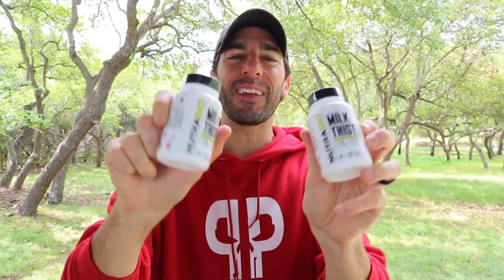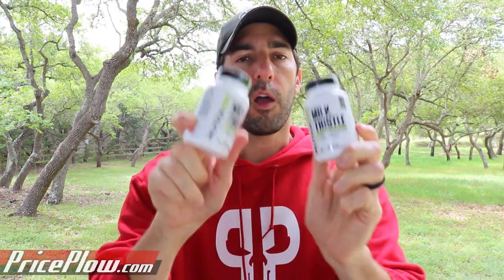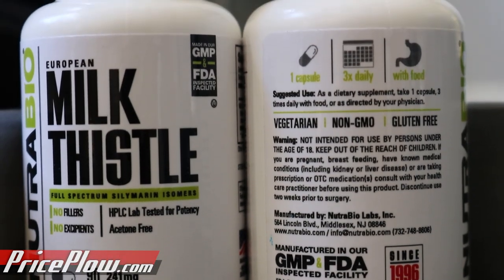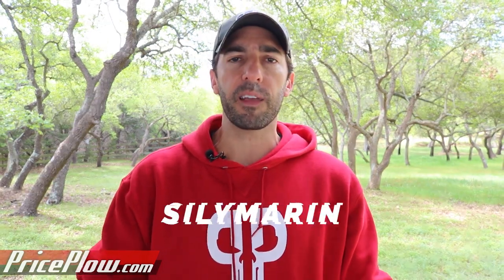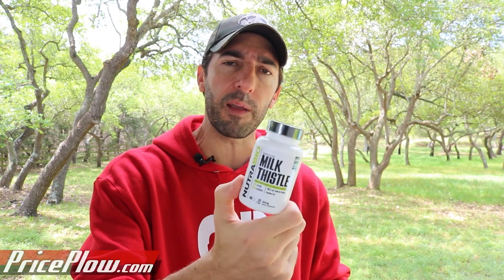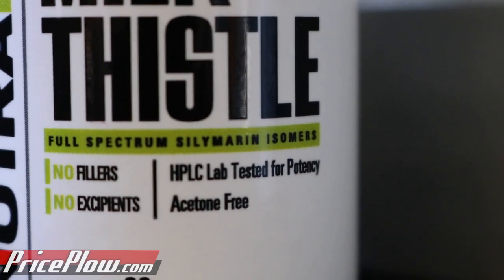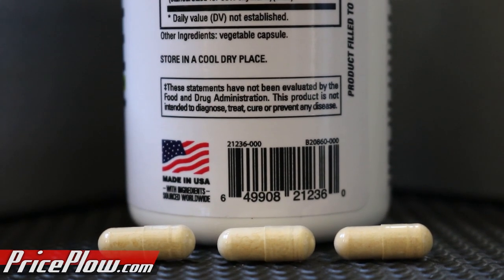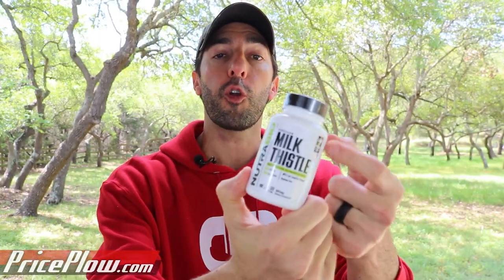MILK THISTLE: Don't Use Acetone Extracts! Use NutraBio DRY European!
Liver need some assistance?! Then check out Mike's explanation on NutraBio's European Milk Thistle - a DRY extract for supreme quality, not the nasty acetone/solvent extract that's in so many other supplements!

Milk Thistle is INCREDIBLY effective supplement for regenerating liver function faster and recovering from liver damage due to drugs, alcohol, environmental toxins, or trashy diet. But not all milk thistle is the same!⠀

With a EUROPEAN Dry Extract, NutraBio's is acetone-free, yielding a clinical dose of silymarin!
At 3 caps spread throughout the day of this supplement, you match and exceed clinical doses discussed in the video and blog post!
Similar to what they did with their new Maca supplement, NutraBio is "fixing the wrongs" of this industry, and will publish their 3rd-party lab tests to prove its worth.